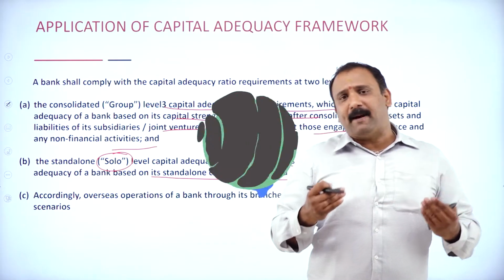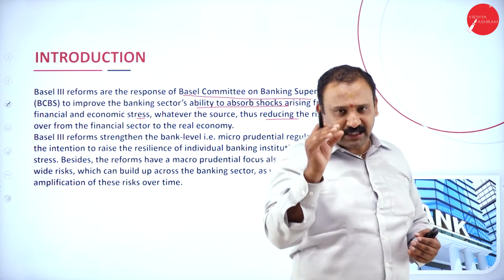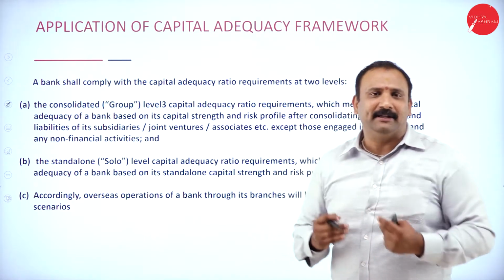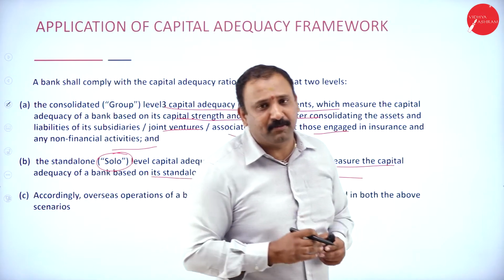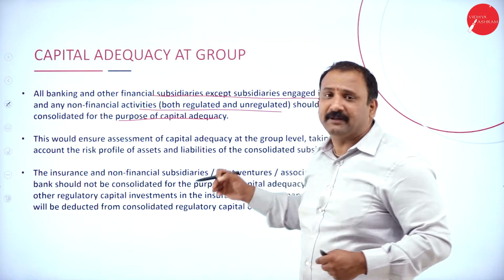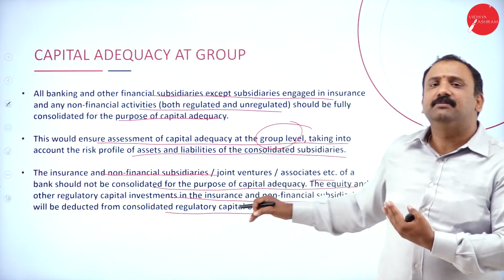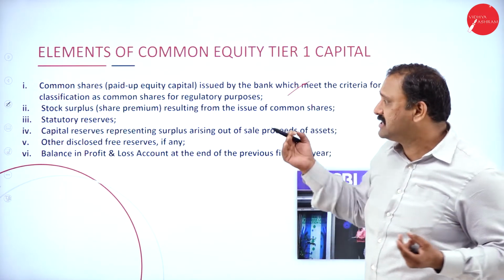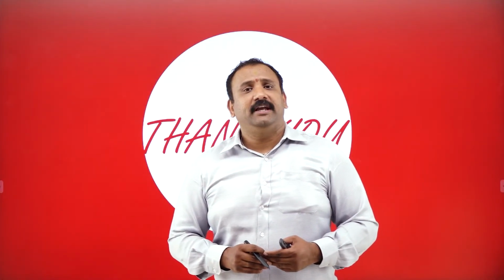DAY 12 | MANAGEMENT OF BANKING AND INSURANCE | I SEM | B.COM | CAPITAL ADEQUACY FRAMEWORK | L6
Course : B.COM
Semester : I SEM
Subject : MANAGEMENT OF BANKING AND INSURANCE
Chapter Name : CAPITAL ADEQUACY FRAMEWORK
Lecture : 6